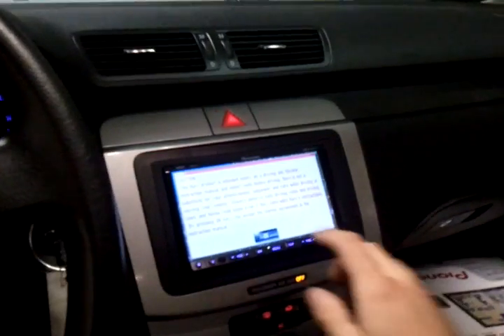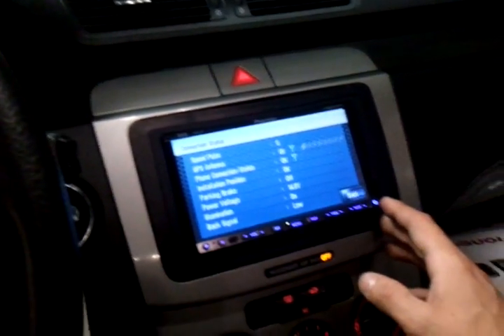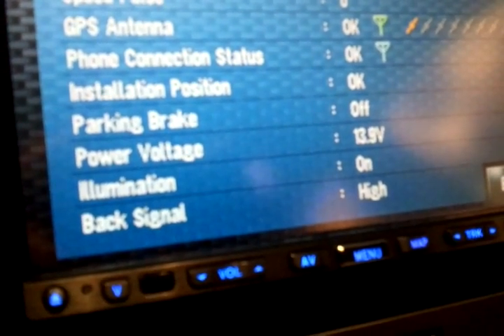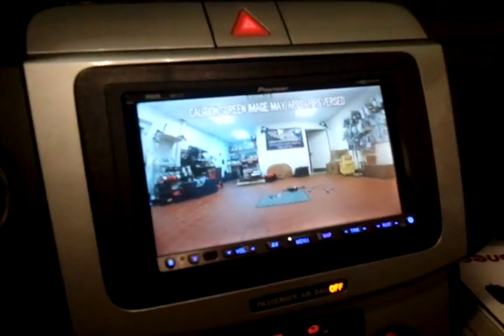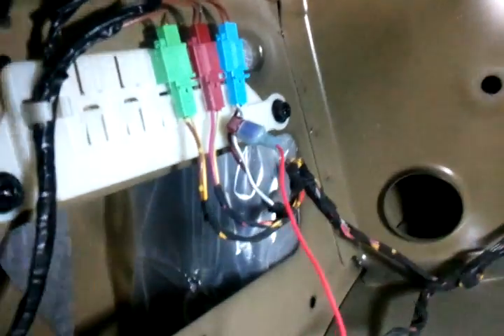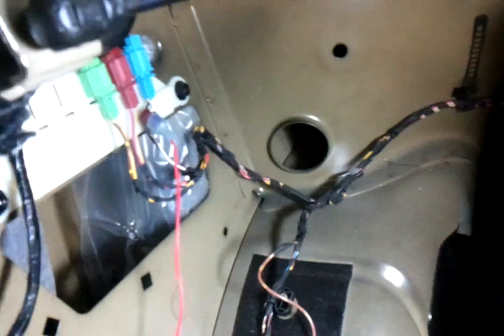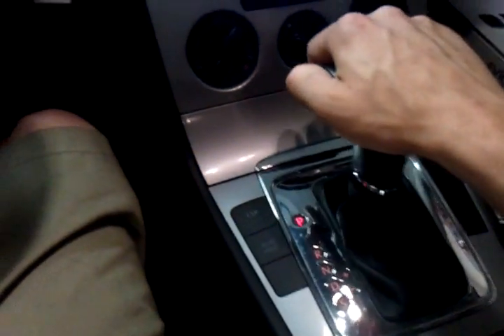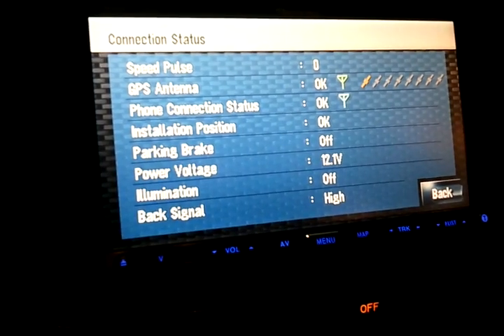Why T-Taps are inferior connections.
I hate T-Taps, when I see them I immediately feel a need to remove them and rewire whatever "it" is! Please learn to make wire-to-wire connections, it'll help you out one day.